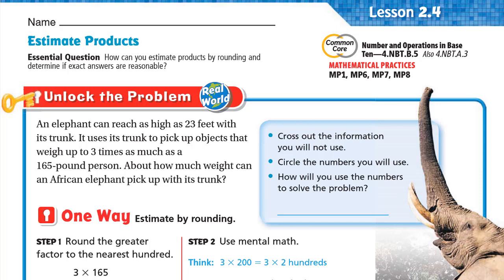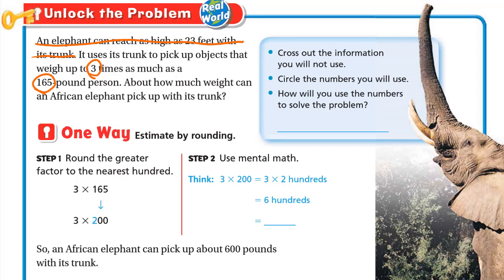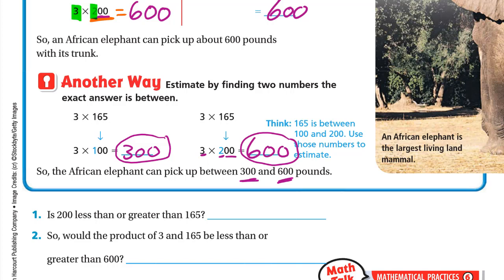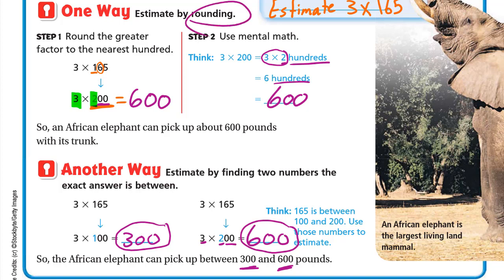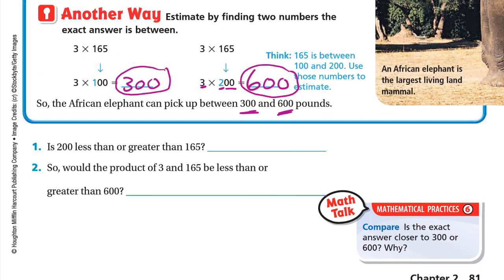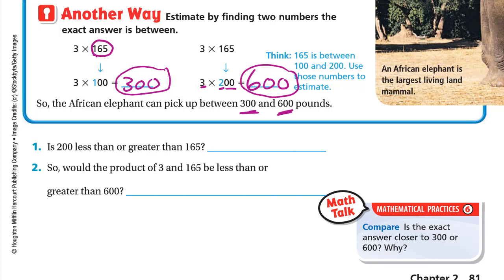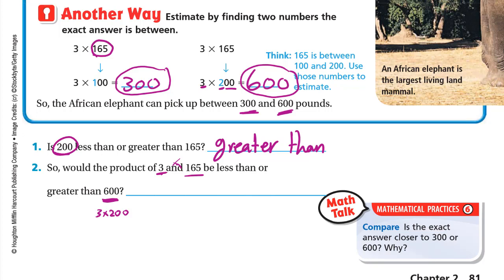Go Math 4th grade Lesson 2.4 Estimate Products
Multiply a whole number of up to four digits by a one-digit whole number, and multiply two two-digit numbers, using strategies based on place value and the properties of operations. Illustrate and explain the calculation by using equations, rectangular arrays, and/or area models.

Estimate products by rounding and determine
if exact answers to multiplication problems are
reasonable.